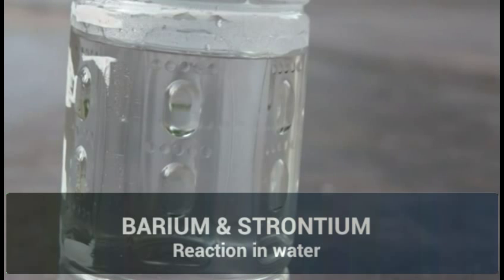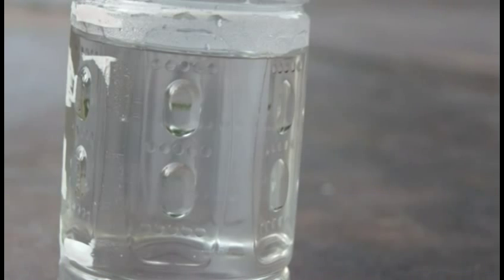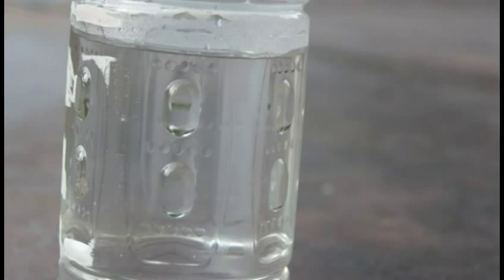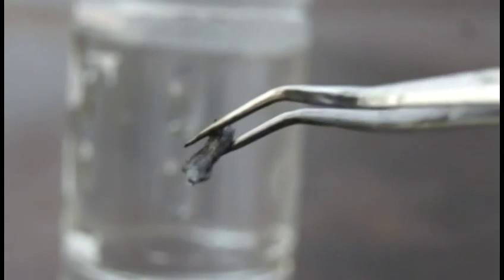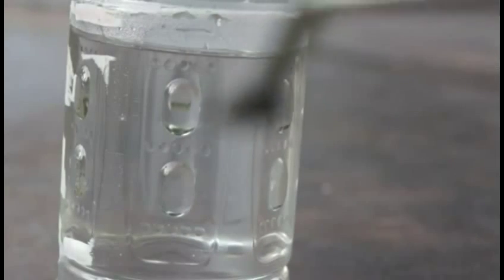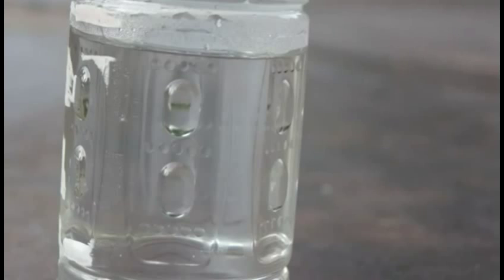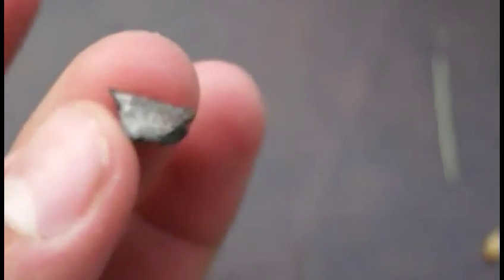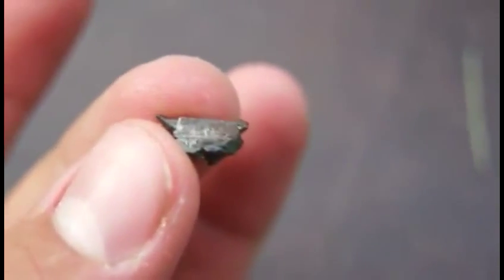BARIUM & STRONTIUM (reaction in water) !!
Dies sind nur zwei Bestandteile die täglich über uns versprüht werden.
These are just two components which are sprayed daily for us.